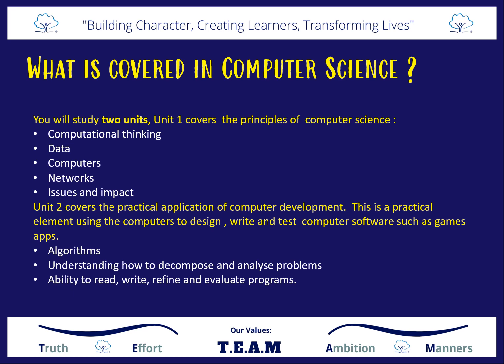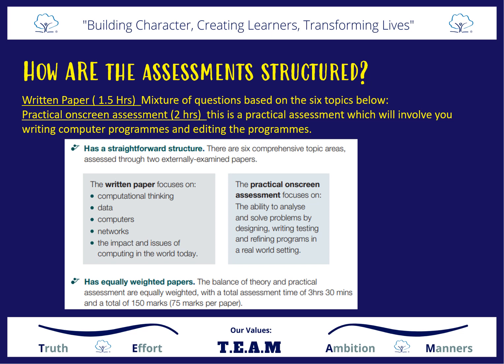Y9 Guided Choices - Computer Science